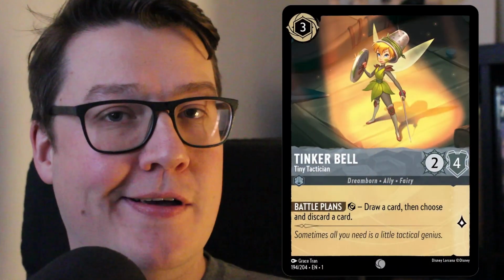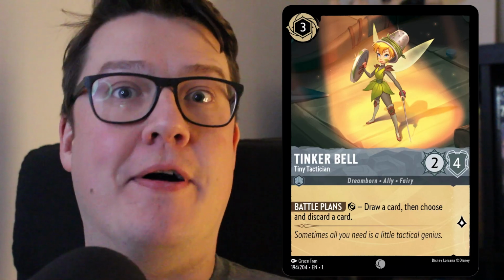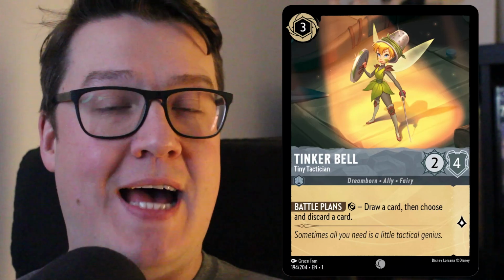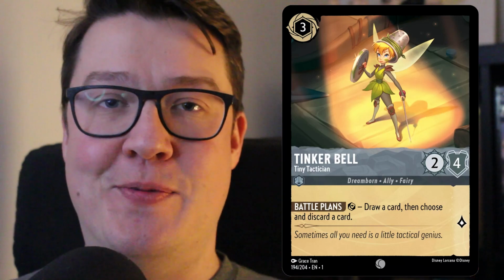How Much Will Lorcana Cost?! | Lorcana News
We take a look at the awesome Tinker Bell, Tiny Tactician reveal PLUS discuss and dissect the pricing announcement for The First Chapter

About
'The Illumineers' YouTube channel is completely fan run and is in no way associated with Disney, Ravensburger or their partners.